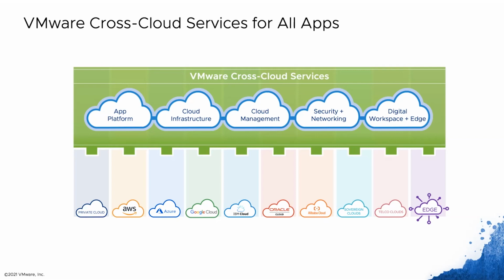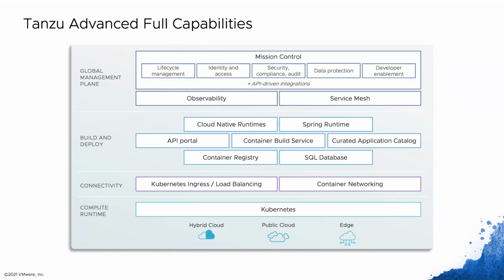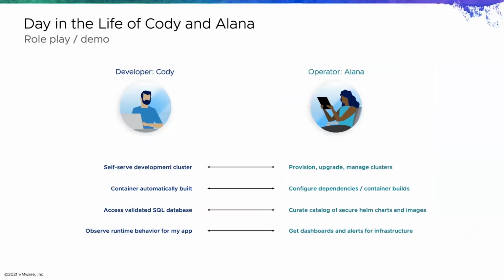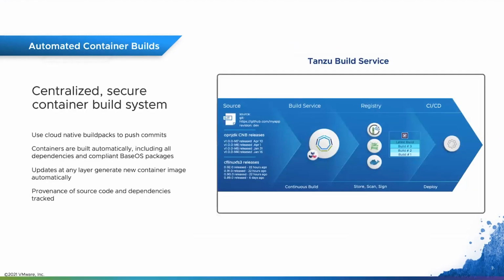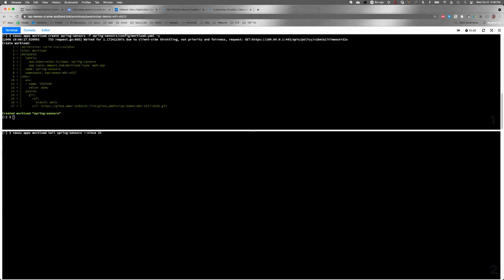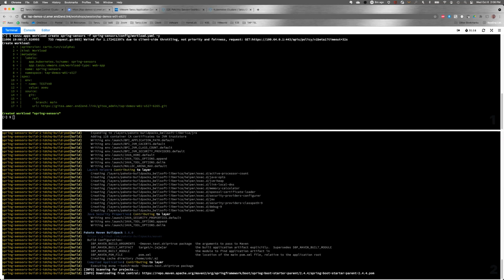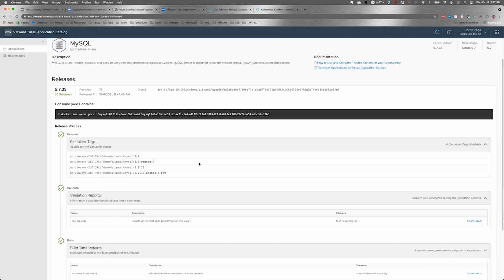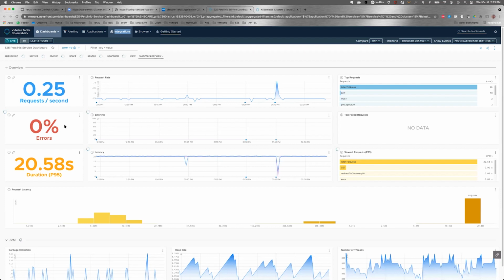VMware Tanzu Advanced: A Day in the Life of Cody the Developer and Alana the Operator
This is an excerpt from a Meet the Experts session for VMware Tanzu Advanced edition at VMworld 2021. It provides a brief refresh of the Tanzu Advanced capabilities and then dives into a role play exercise to show how Tanzu Advanced can simplify and accelerate developer and operator workflows.